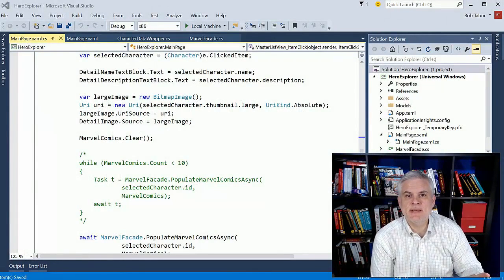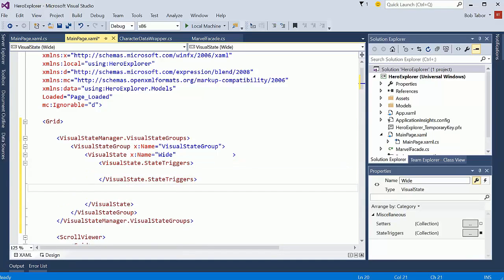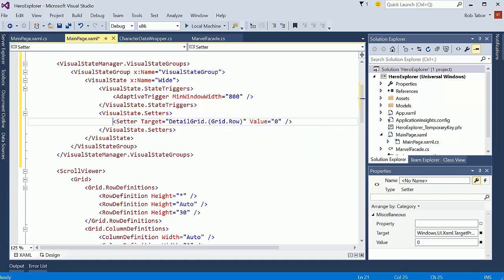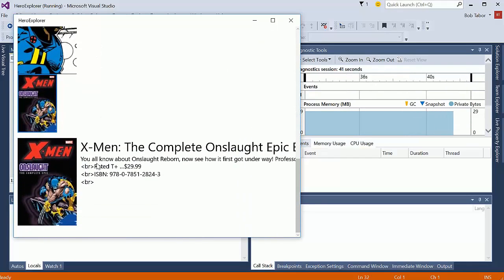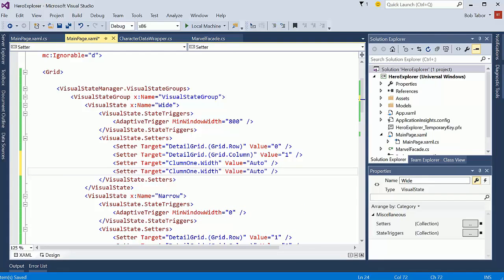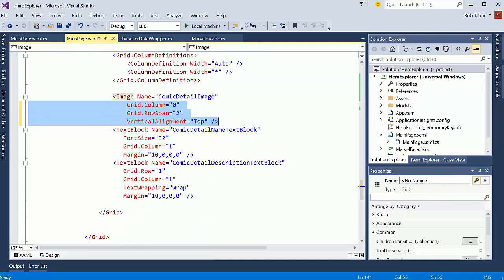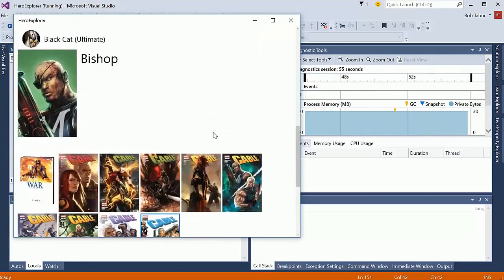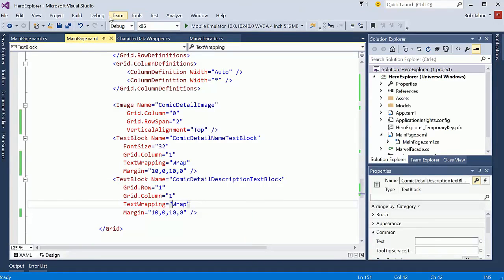UWP 078 Hero Explorer Adding an Adaptive Layout and UI Cleanup